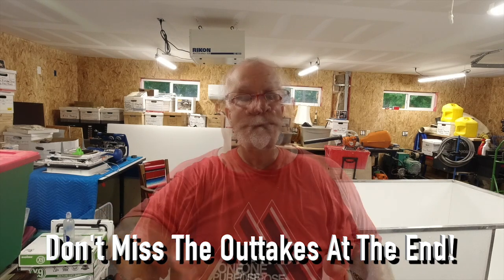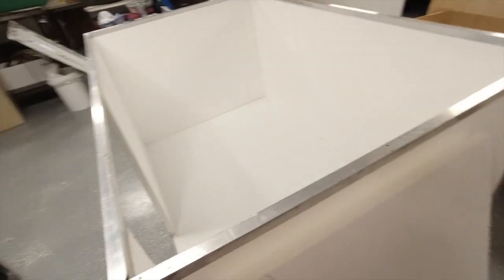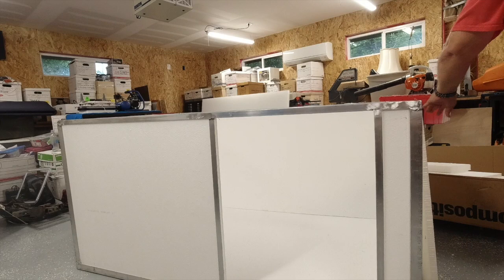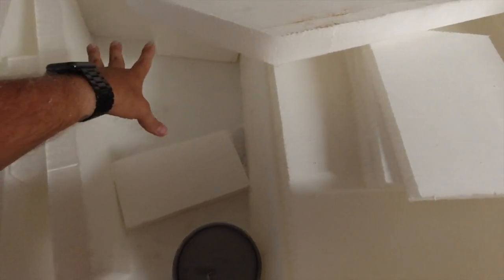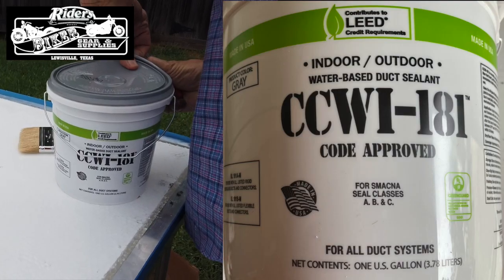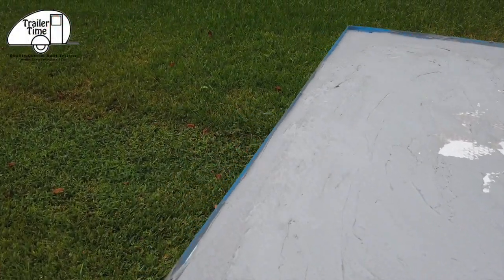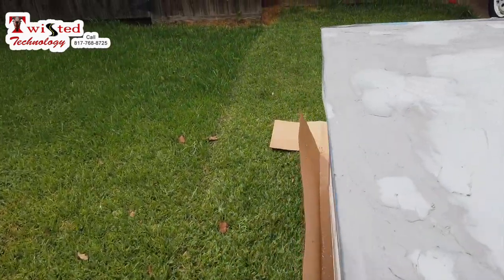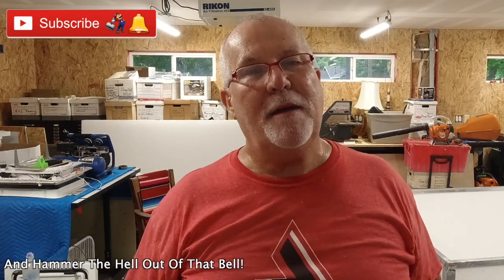Riding For A Cure Trailer Rebuild Part 11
Riding For A Cure Trailer Rebuild Part 11 • 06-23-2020

Finish cutting the 1" panels and the doors. Applied the sealant for the bottom of the floor.

My Motorcycle:
2010 Two Tone Ocean Blue & Sandstone Metallic Victory Vision
2008 Harley-Davidson Road Glide
1999 Yamaha Royal Star Venture
1982 Yamaha Virago 750
1974 Yamaha DT250 Enduro
1968 Honda 50 Mini Trail